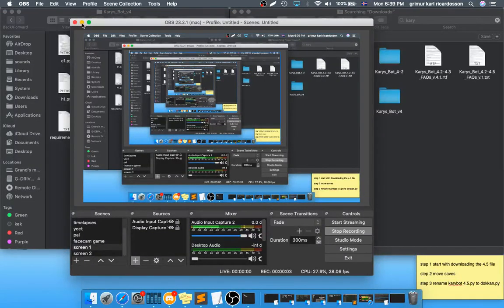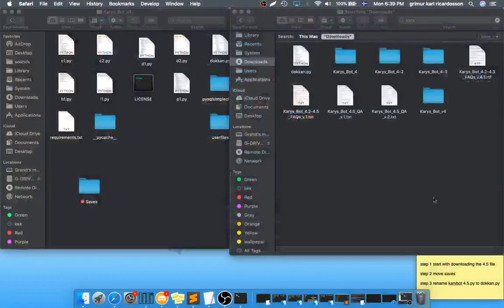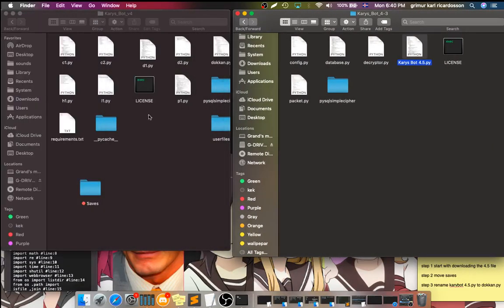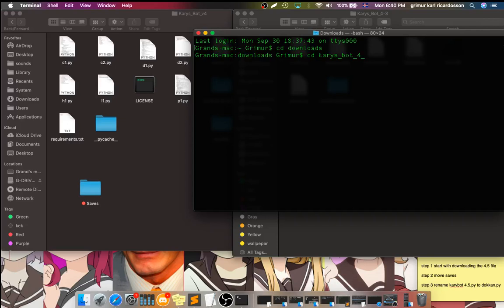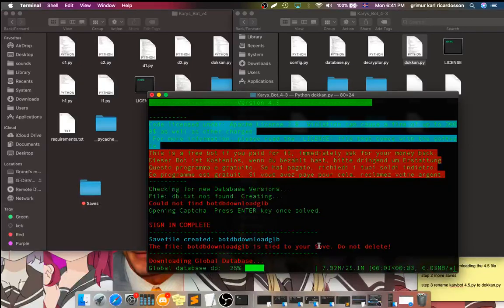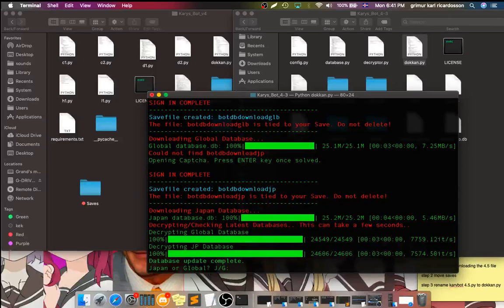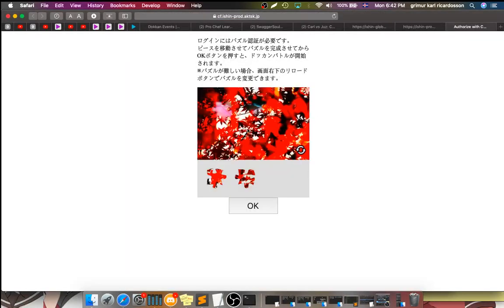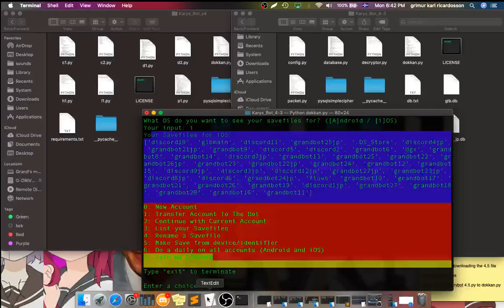outdated, refer to my vm video if you still want to use the bot on mac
this can also be referred to a followup from my mac install video
if its the first install just do the pip commands like i showed in the first install video and then do the "cd downloads-karysbot 4.5" thing and you should be good, becouse if its a first install you dont need to replace your saves folder